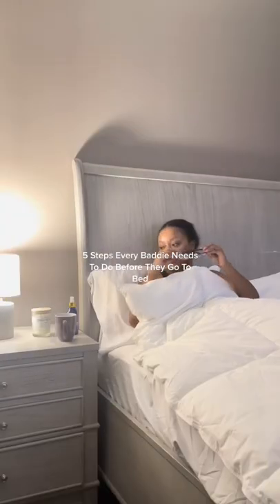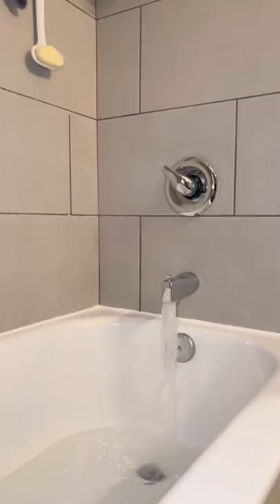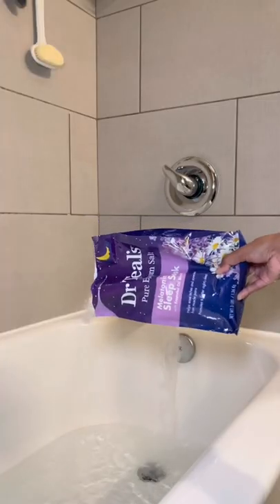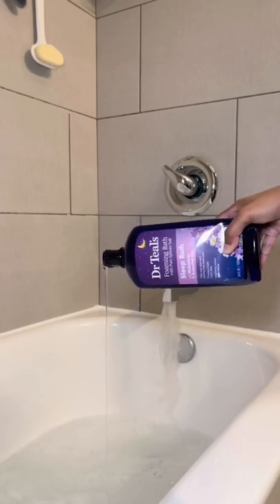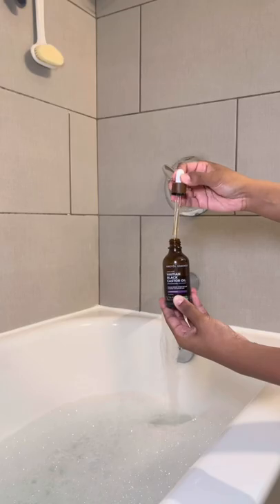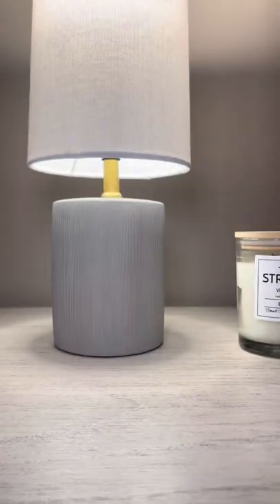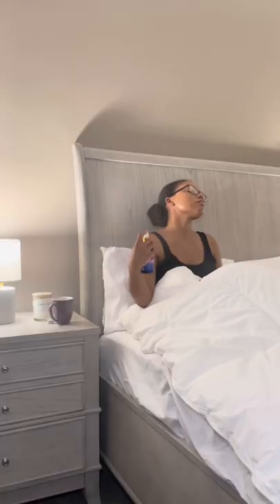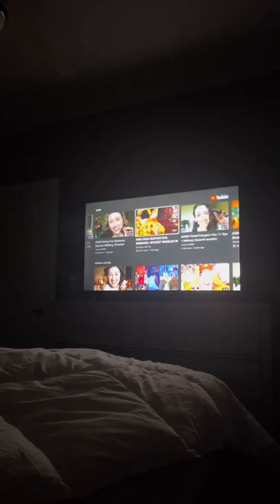5 steps that I do every night before I go to bed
5 steps that I do every night before I go to bed

5 things that every baddie needs to do before they go to bed! These 5 steps are a must have for me to have a good night sleep! Try these steps and products out trust me you won't regret it!